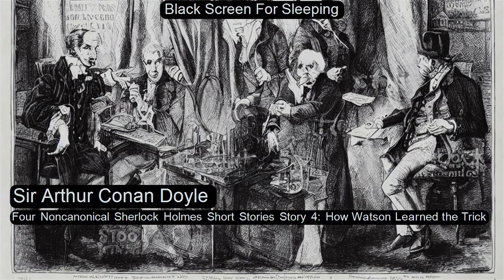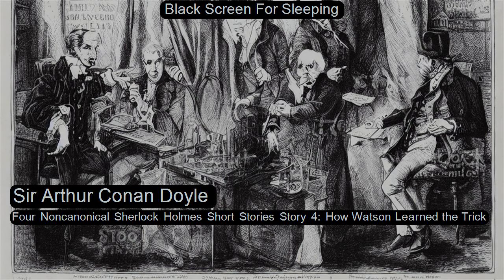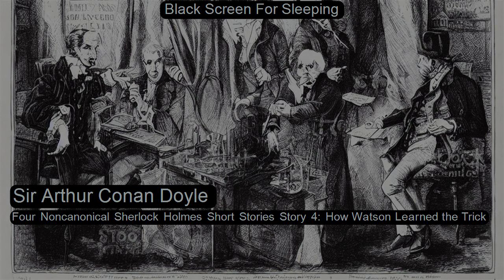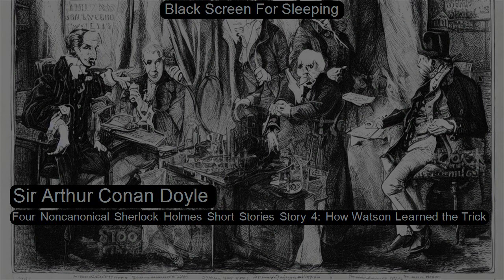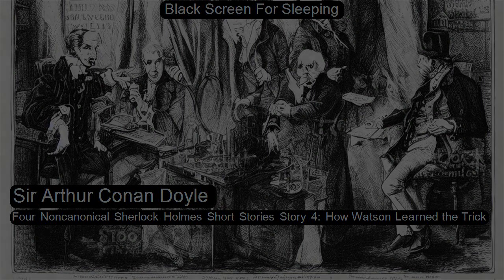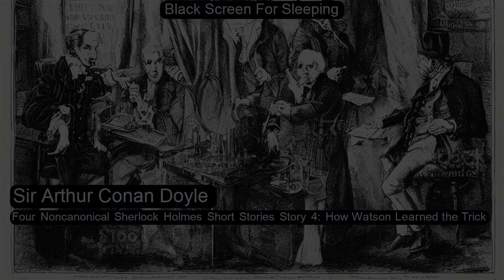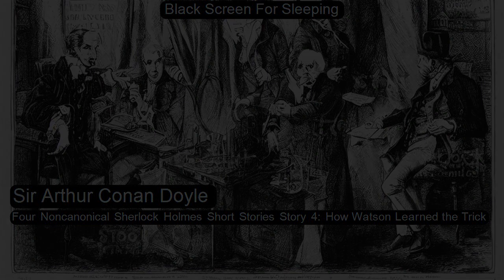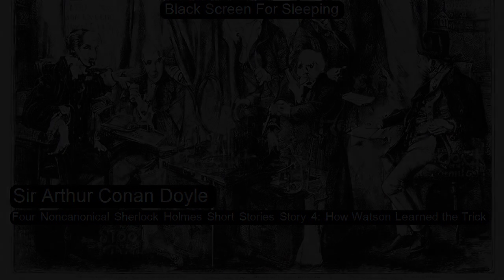Four Noncanonical Sherlock Holmes Short Stories Story 4: How‌ ‌Watson‌ ‌Learned‌ ‌the‌ ‌Trick‌ by Si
Four Noncanonical Sherlock Holmes Short Stories Story 4: How‌ ‌Watson‌ ‌Learned‌ ‌the‌ ‌Trick‌ by Sir Arthur Conan Doyle Black Screen For Sleeping